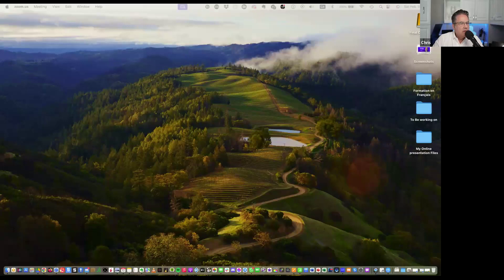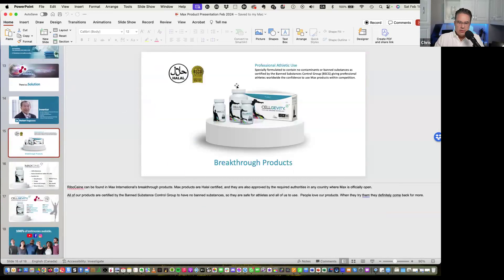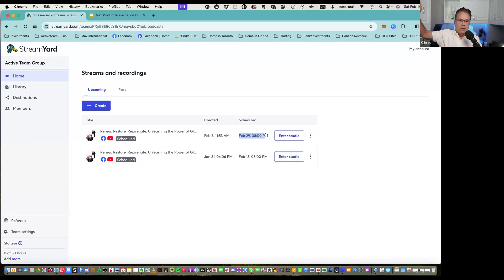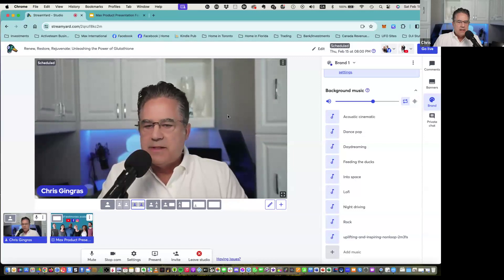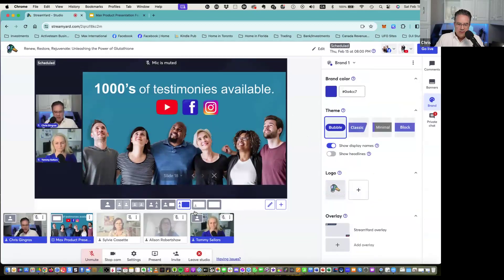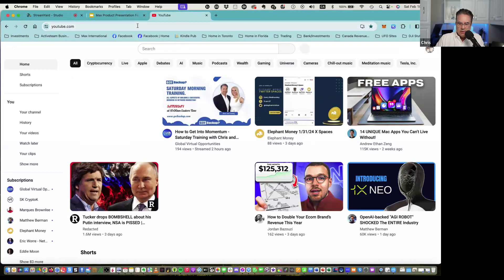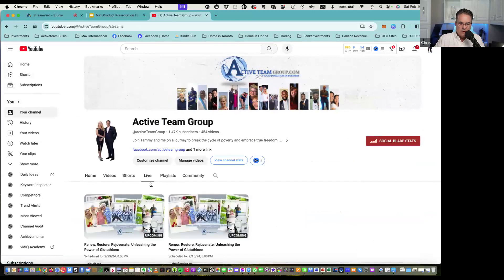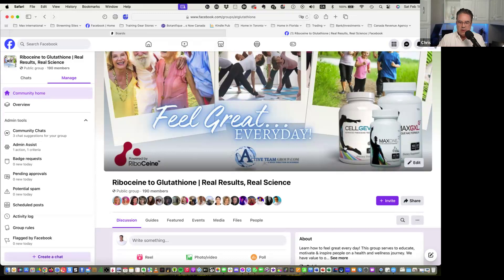How to's to host a meeting with Streamyard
I am going through the process of how to initiate Streamyard and share your material to prepare for a presentation.

f you need a link to create you account use this one